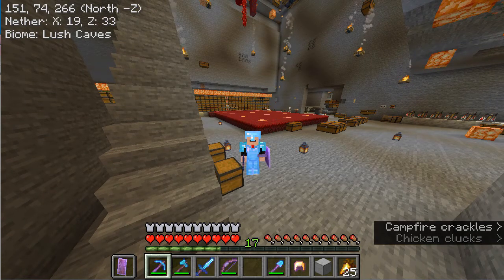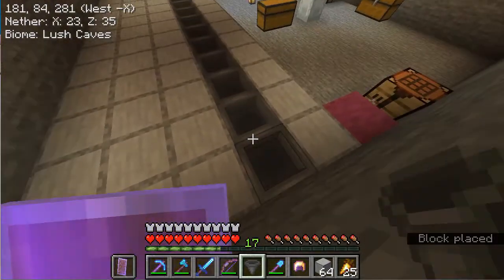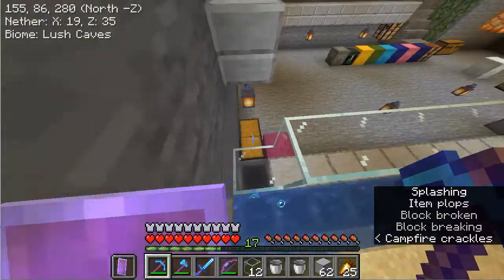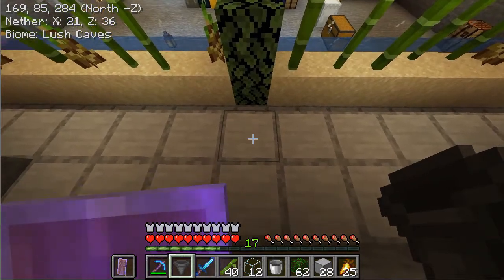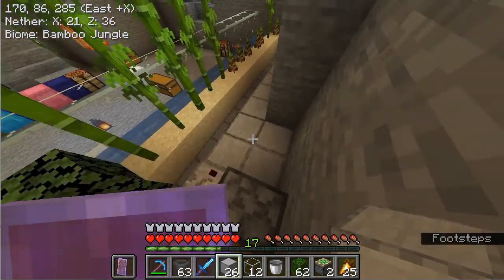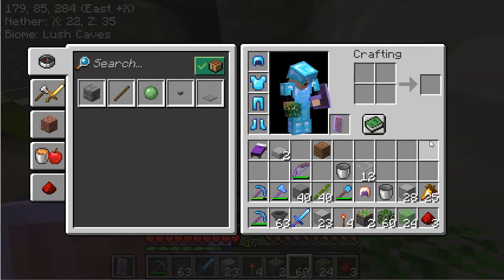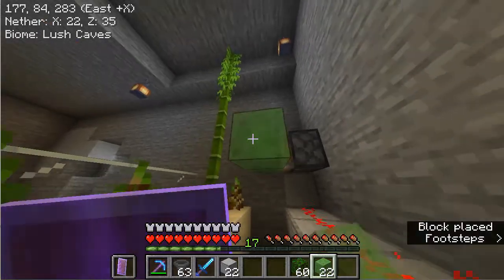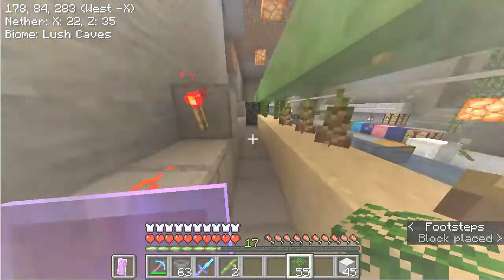DEMIURGE Survival SMP Episode 15 - Building Bamboo Farm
Today I am playing on the DEMIURGE Server and building a bamboo farm.